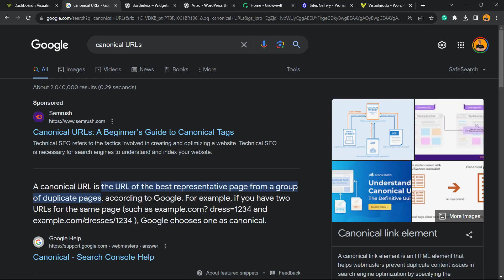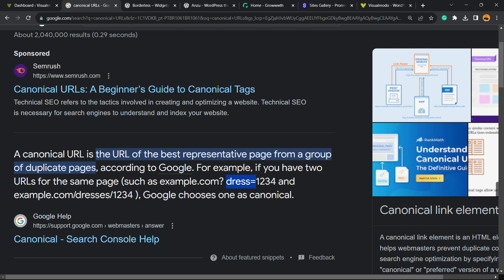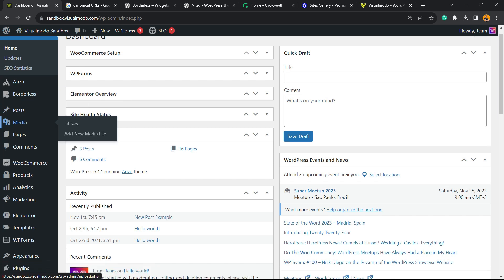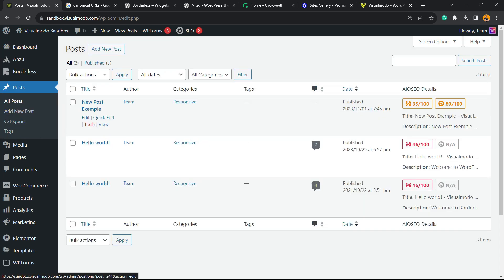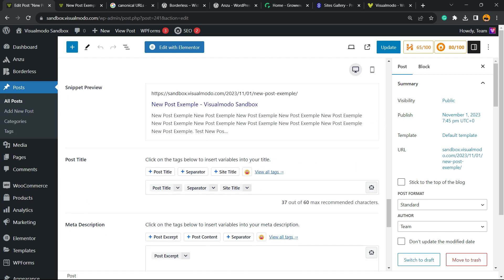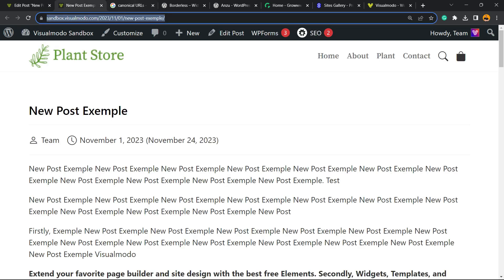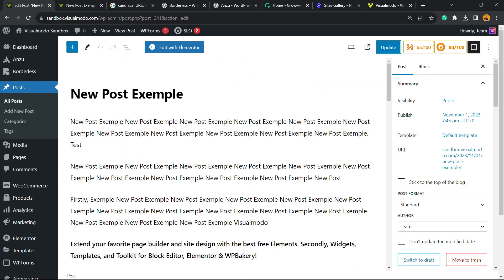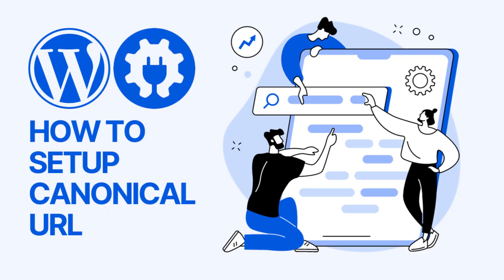How To Setup Canonical URL In All In One SEO WordPress Plugin?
🔍 Unlock the Secrets of SEO Mastery with Our Latest Tutorial! 🔍

Welcome to our comprehensive guide on setting up a canonical URL using the All In One SEO WordPress plugin. If you're looking to enhance your website's SEO and avoid content duplication issues, you've come to the right place!

👉 What You'll Learn:
Basics Explained: Get a clear understanding of what canonical URLs are and why they're crucial for your SEO strategy.
Step-by-Step Guide: Follow our easy-to-understand steps to correctly implement canonical URLs on your WordPress site using the All In One SEO plugin.

Expert Tips: Gain insights from seasoned SEO professionals on optimizing your canonical URLs for maximum search engine visibility.
Troubleshooting Common Issues: Learn how to identify and resolve typical problems encountered during setup.

🌐 Why Canonical URLs?
Canonical URLs are essential in telling search engines which version of a duplicated page to prioritize. This ensures your content's integrity and improves your site's overall SEO performance.

🛠️ About All In One SEO Plugin:
This powerful plugin simplifies SEO for WordPress users. From beginners to experts, it offers tools and features that make optimizing your website straightforward.

💬 Join the Conversation:
Share Your Experience: How has setting up canonical URLs impacted your website? Let's discuss in the comments.